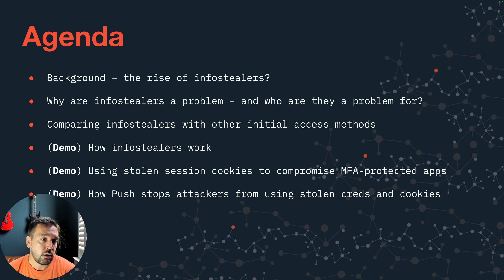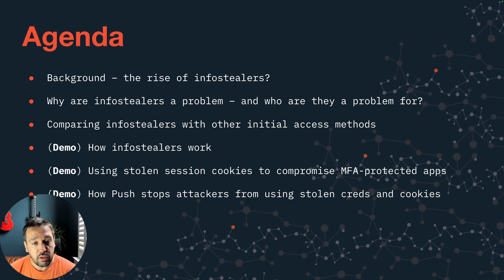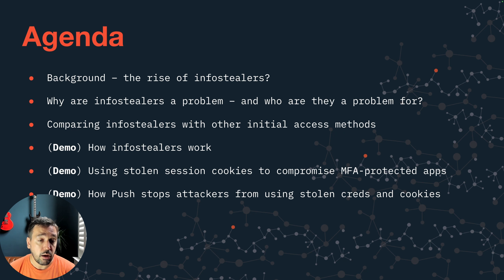Infostealers: How attackers are stealing your cookies and bypassing MFA (inc. Q&A)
Recording from our recent webinar discussing infostealers.

A few months ago, the Snowflake breach shone a light on the threats posed by infostealers. In it, 80% of the credentials used were seen in infostealer infections dating back to 2020. Naturally, the fact that the credentials that facilitated one of the largest breaches in history were just sitting around on the internet is seriously alarming.

Attackers are also increasingly using infostealers to steal authenticated user sessions, bypass MFA and take over corporate accounts. From there, they can access and steal sensitive data, take over critical functionality, and pivot to conduct more traditional attacks like deploying ransomware.

Join Luke Jennings, VP R&D at Push Security, as he rolls up his sleeves to demonstrate:

- How attackers use infostealers to steal sessions and compromise MFA-protected services like M365.
- How attackers use residential VPNs to bypass conditional access policies.
- How downstream SaaS app sessions can be stolen to avoid the need to access highly protected IDPs like Microsoft and Okta.